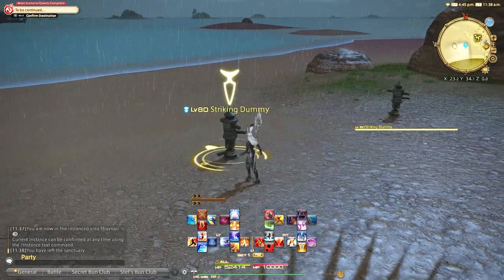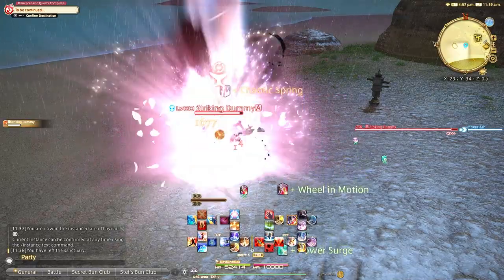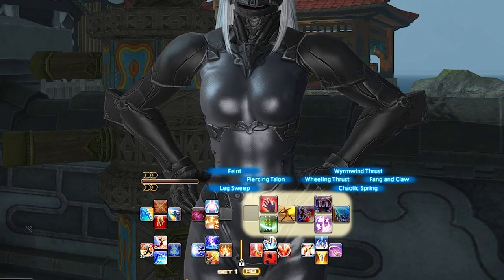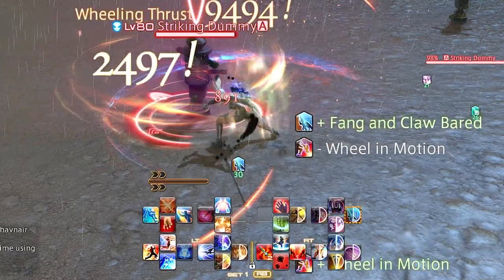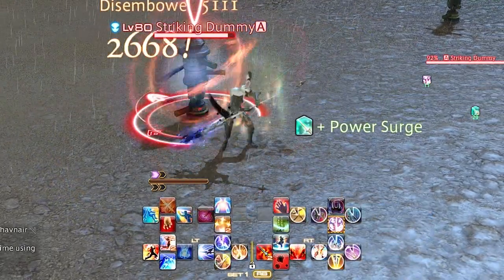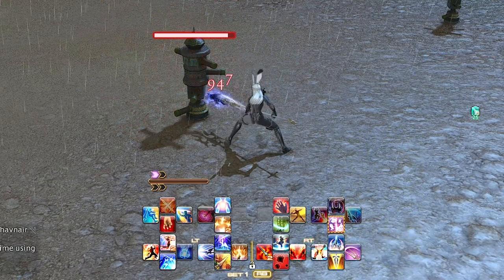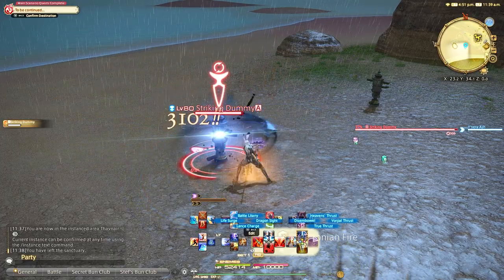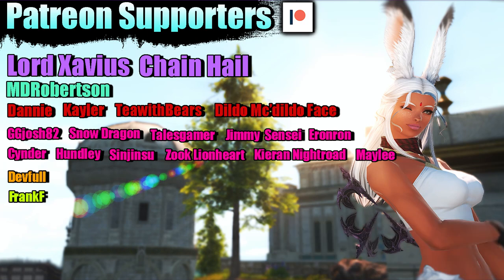My Dragoon Controller Setup for FFXIV! | Controller Guide